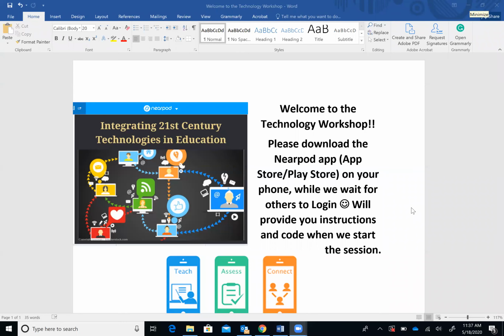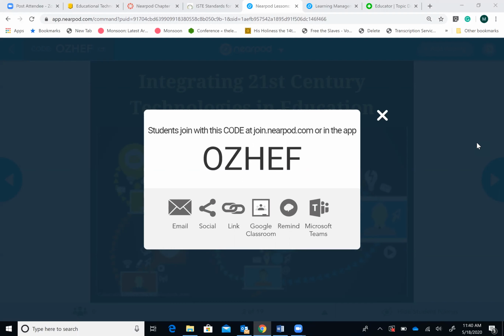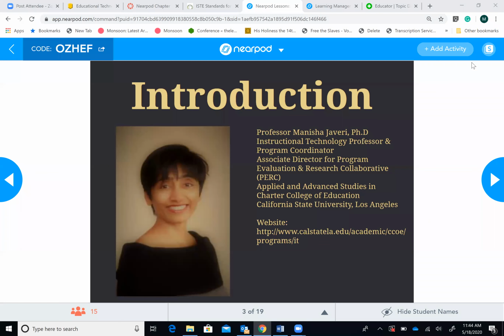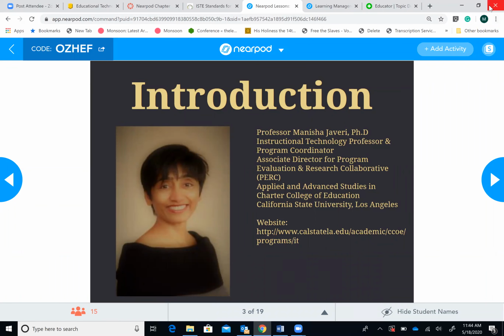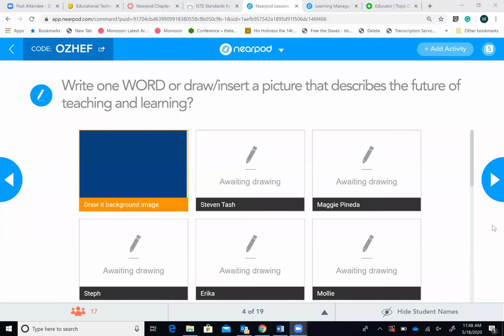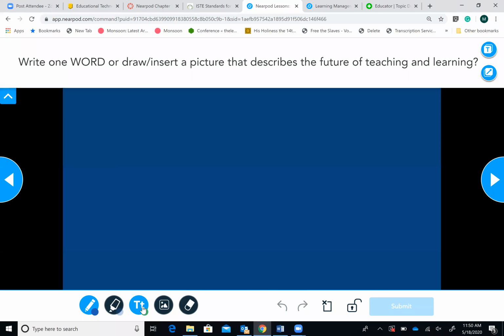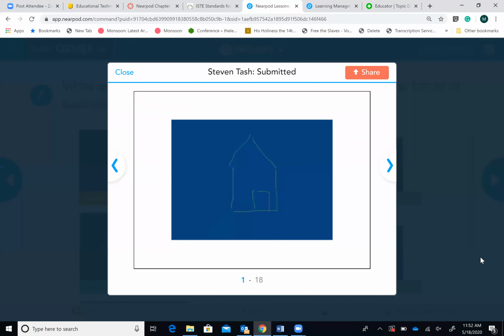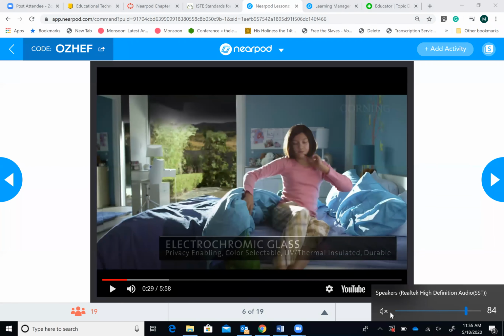Integrating 21st Century Technologies in Education, Two-Part Workshop, Part 1 of 2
Presenter: Dr. Manisha Javeri, Professor, CSULA
Hosted by: Rio Hondo College

This workshop will educate participants with four authoring tools (Flipgrid, Nearpod, Adobe Spark, and Kahoot), and their effective classroom integration, information on the International Society for Technology in
Education (ISTE) standards, including computational thinking competencies and the new computer science standards. The workshop will also provide the participants with some best practices for remote/online teaching. The workshop will be delivered via zoom and will be interactive.

This was created as part of the May 2020 Virtual Webinar Series organized by the Teach Los Angeles Regional Consortium. These series of workshops are presented independently by each college and university that hosts them.